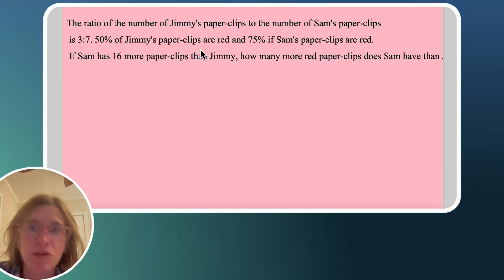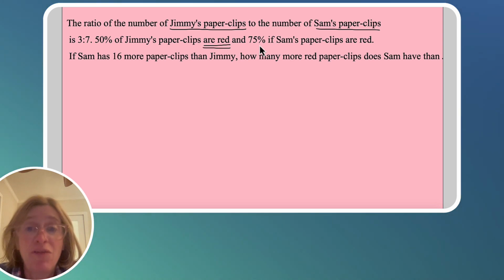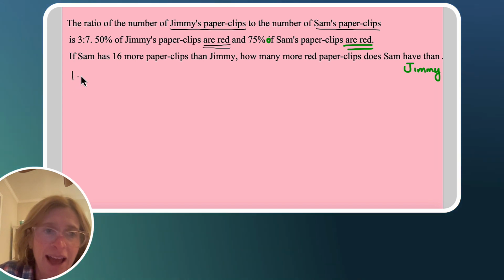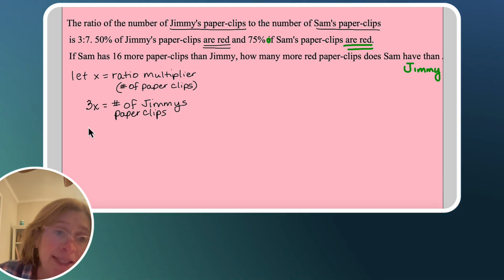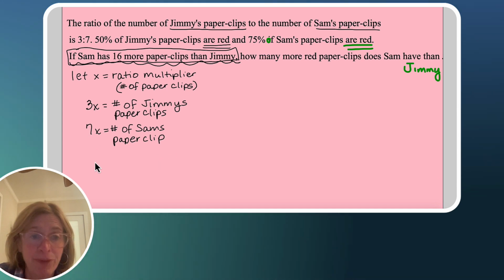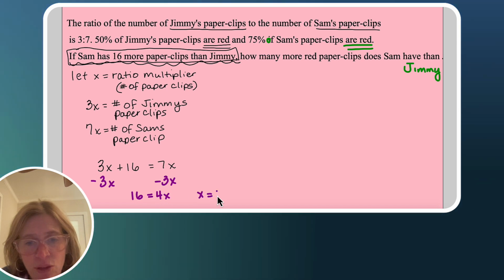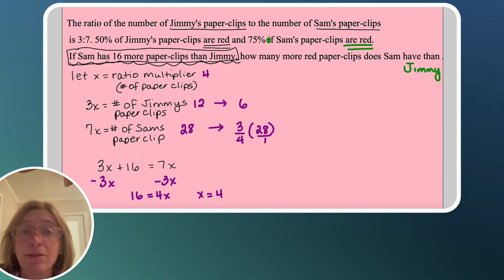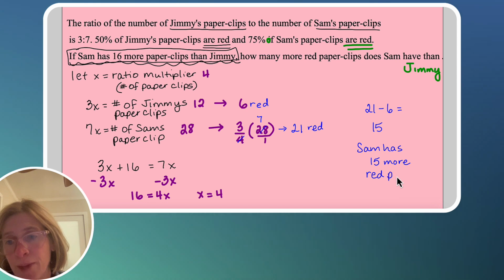Coach Fred's Alg 1 ~ Word problems with Ratios and Proportions